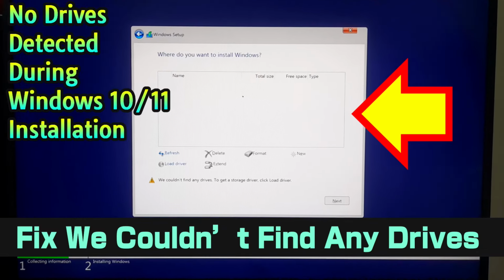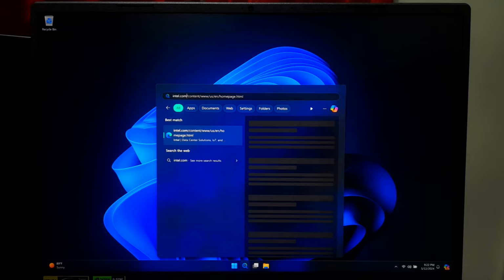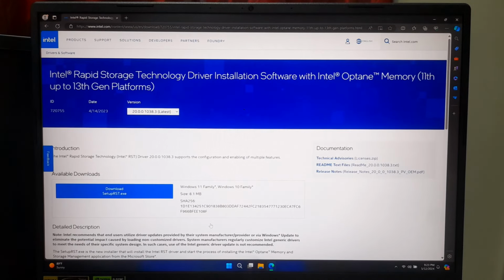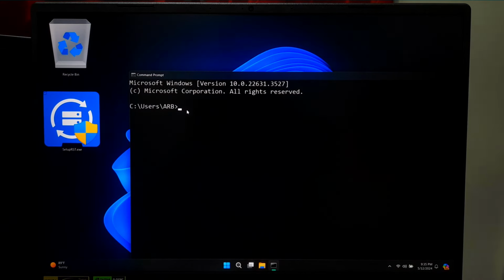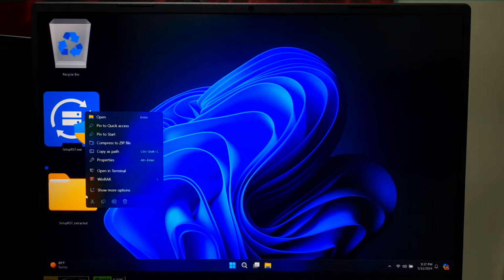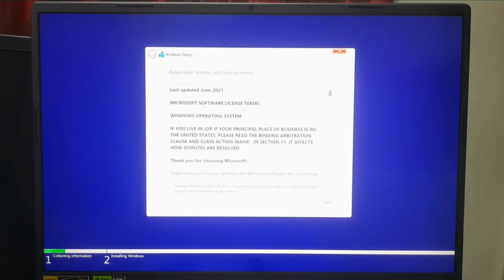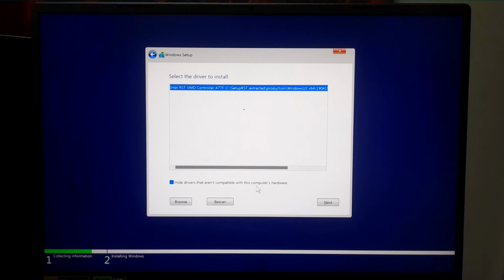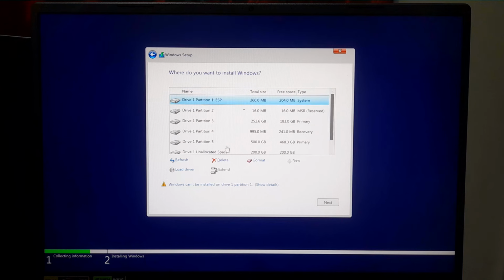Fix We Couldn’t Find Any Drives – No Drives Detected During Windows 10/11 Installation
In this video, I’ll walk you through the step-by-step solution to resolve the no drives detected during Windows installation. If you're trying to install or reinstall Windows 10 or Windows 11 and you're seeing the error message “We Couldn't Find Any Drives, To Get a Storage Driver”, then don't worry, this video will definitely help to fix we couldn’t find any drives error during your windows 10 or 11 installation.

🟢 Here You’ll Learn:
Load Drivers Manually - Download and install necessary drivers from your manufacturer’s website.

🟢 Your question:
Q: Can I use these steps for an SSD?
A: Yes, these steps apply to both SSDs and HDDs.

Q: What if my drive still isn’t detected after following these steps?
A: Double-check your connections and BIOS settings. If the issue persists, you might have a faulty drive or cable.